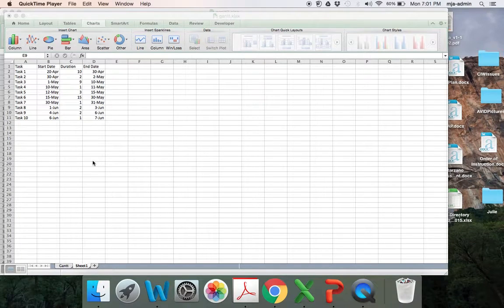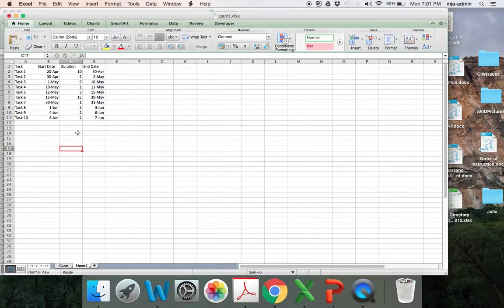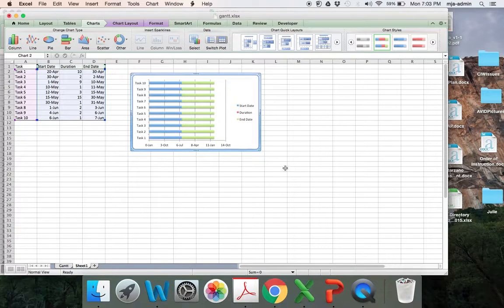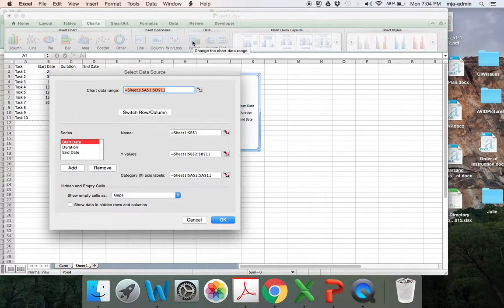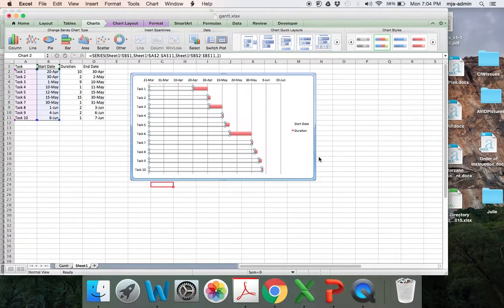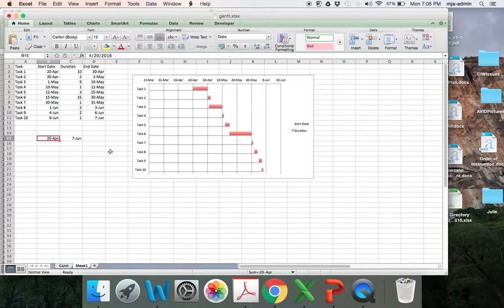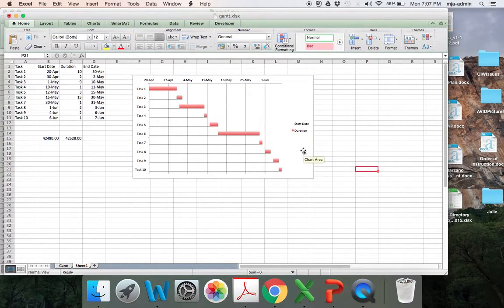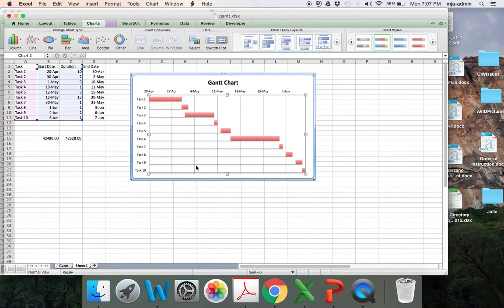Gantt Chart in Excel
Gantt Chart in Excel using Mac